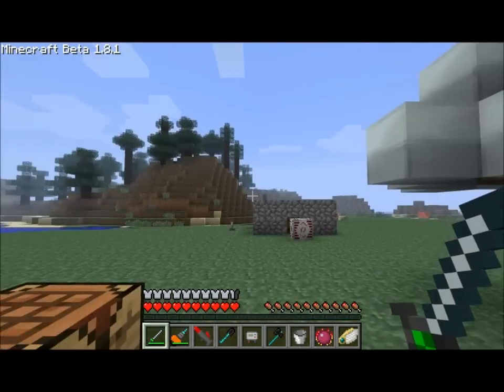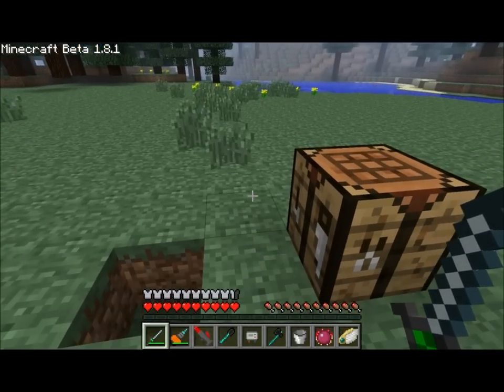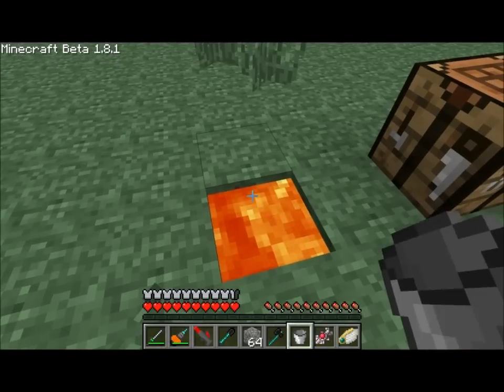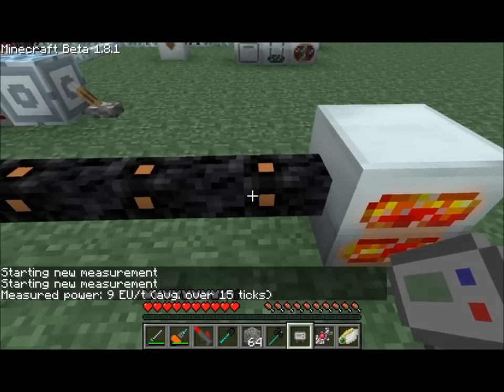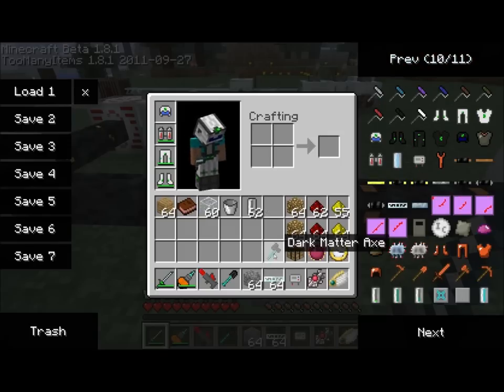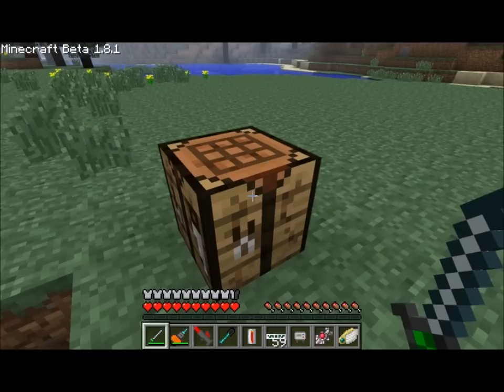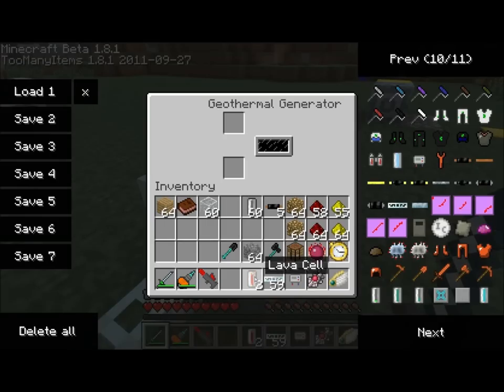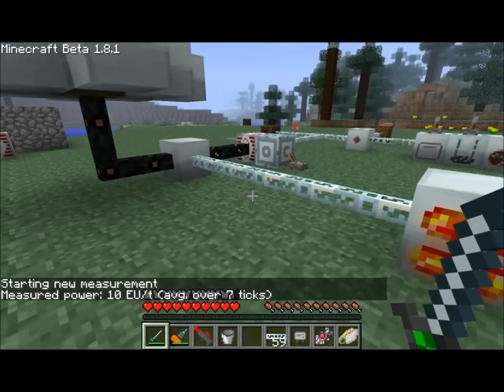IndustrialCraft 2.0 Tutorials - Geothermal Generators